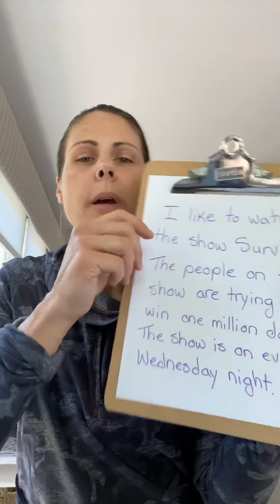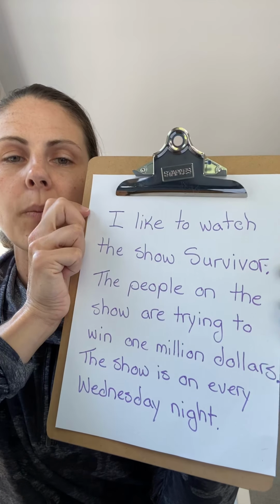Ask the Wolf & Is Your Head in the Clouds?